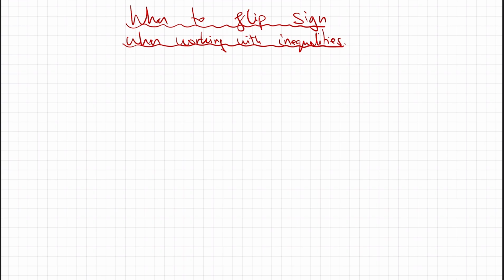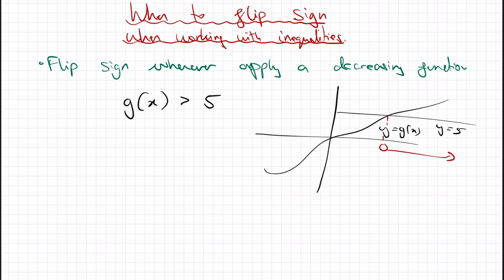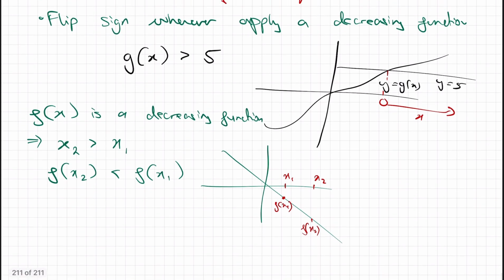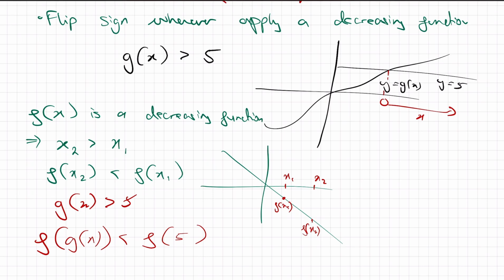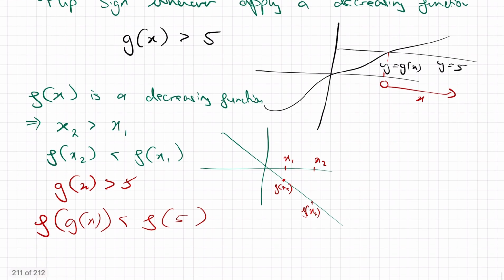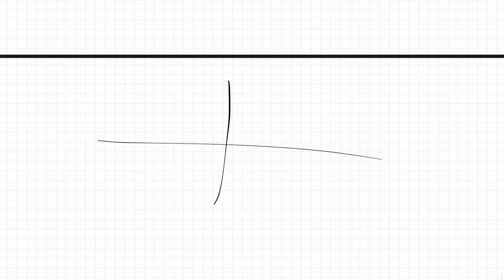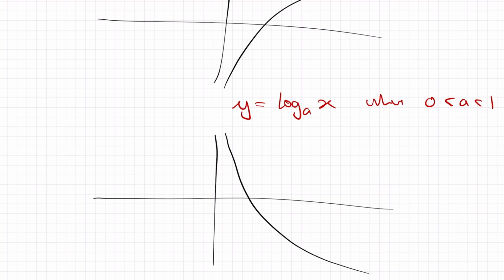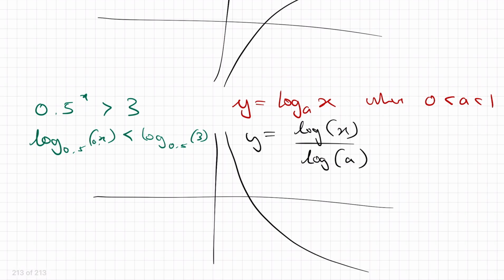When to flip the Sign with Inequalities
In this tutorial I will explain when you need to flip the sign when working with inequalities, first by explaining the general rule and then demonstrating a few examples.